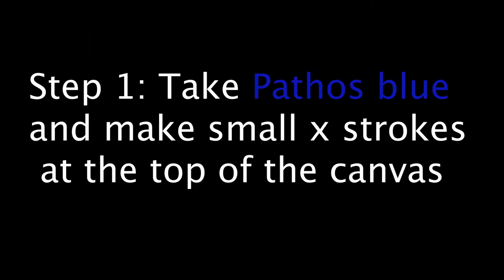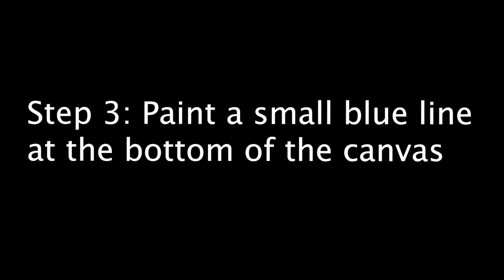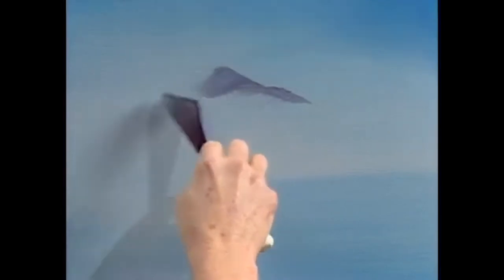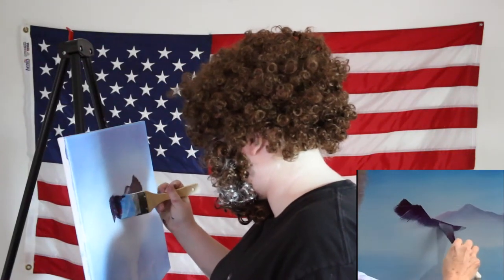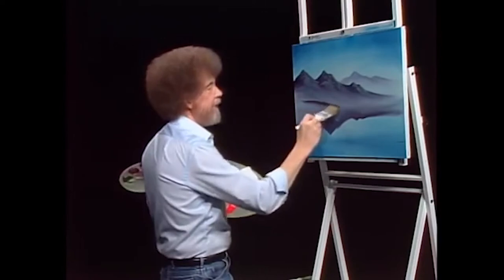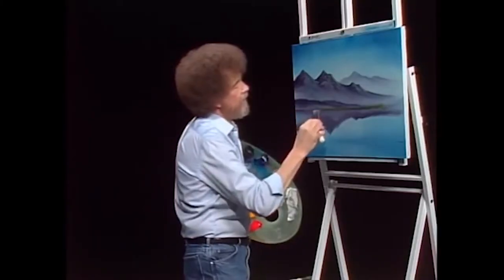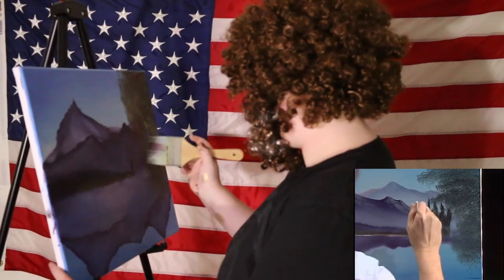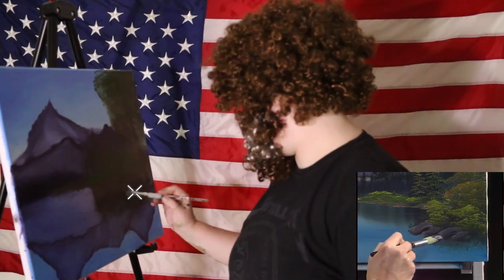How To Bob Ross by Alexis Vandenberghe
I try to recreate a bob ross tutorial